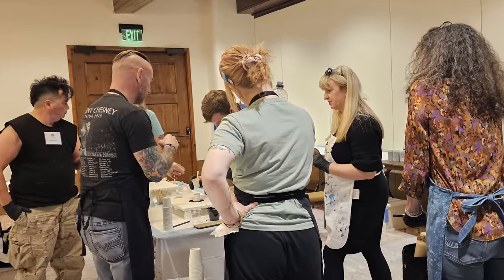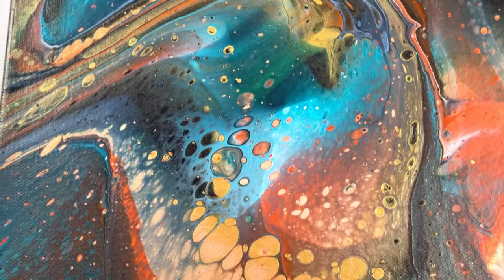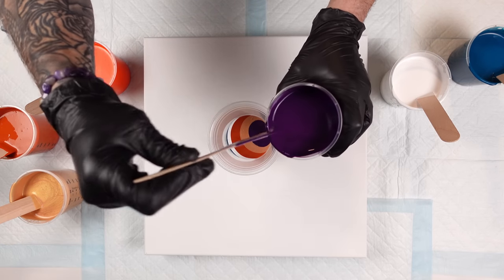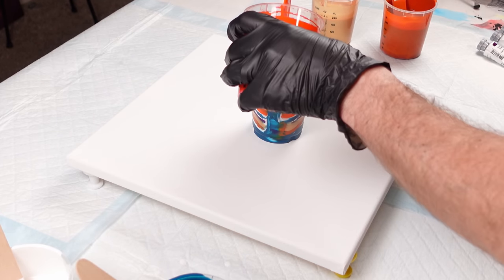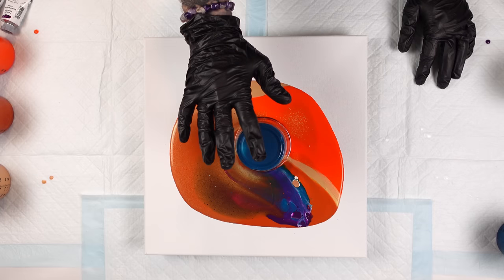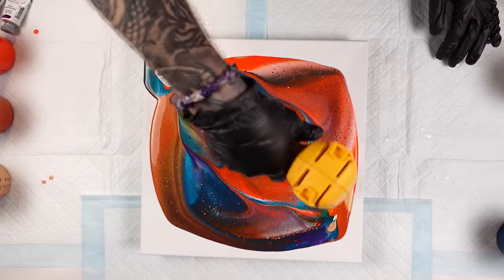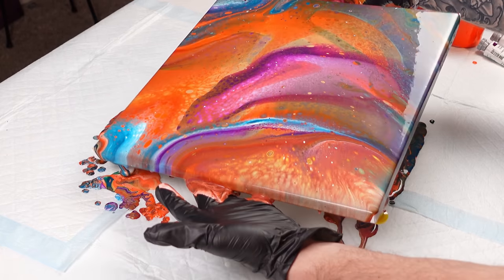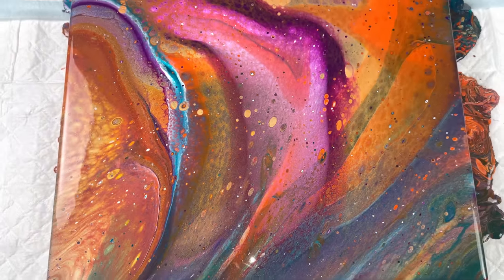I Followed Mina Villegas' Recipe and Things Got CRAZY! Acrylic Pouring for Beginners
If you're thinking about trying out acrylic pouring, but aren't sure where to start, then watch this video! In it, I'll share Mina Villegas' beginner friendly, yet stunning recipe for acrylic pouring, and things will get crazy!

Acrylic pouring is a beautiful and time-consuming art form, and learning how to do it correctly is important if you want to create high-quality art. In this video, I'll share Mina Villegas' simple and easy recipe for acrylic pouring, and by the end of it, you'll be able to pour your own acrylic pieces like a pro! So don't miss out and watch this video now!

Mina's Recipe:
16 oz cup to mix paints in -
2 oz of Liquitex Gloss Medium
1 oz of paint then combine well.
10 oz of Floetrol

Acrylic Paints

Cheap Materials

12" Wooden Unfinished Wooden Letters